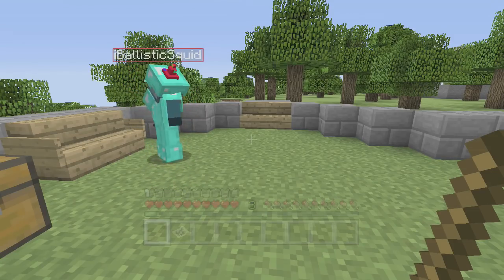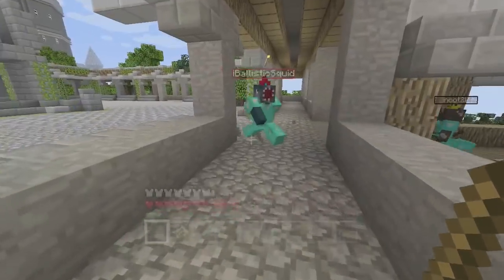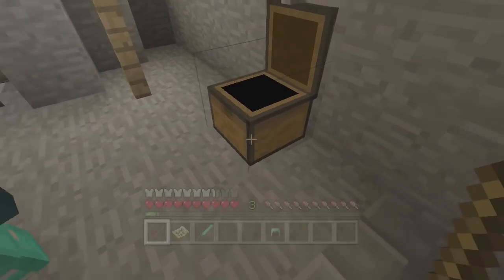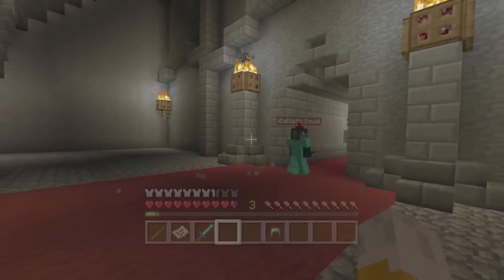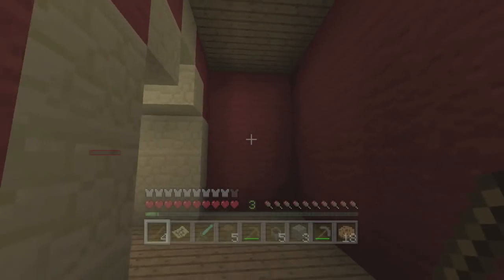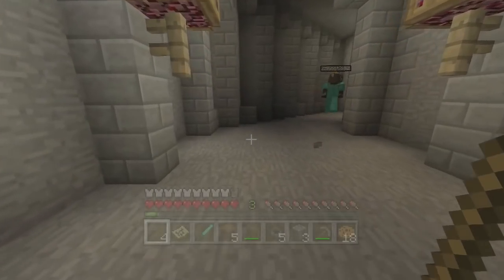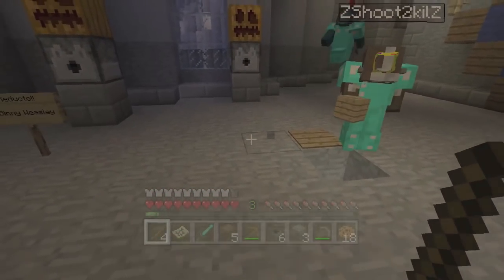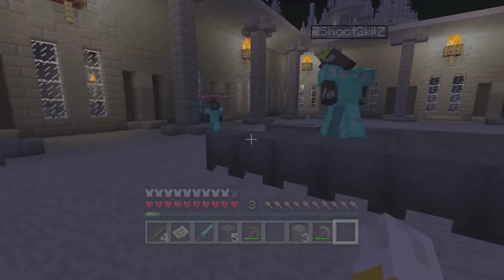Minecraft Xbox - Harry Potter Adventure Map - Cauldron Hunt - Part 7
This is the final episode in the series...for now!

Welcome to a lets play of a Harry Potter adventure map that was made on the Xbox 360 Edition of Minecraft. I am playing through the map with Ballistic Squid and our trusted cow Daisy.